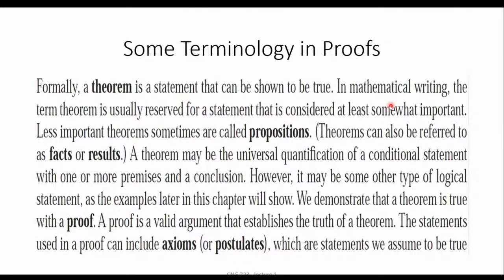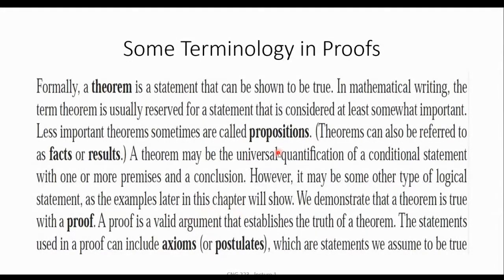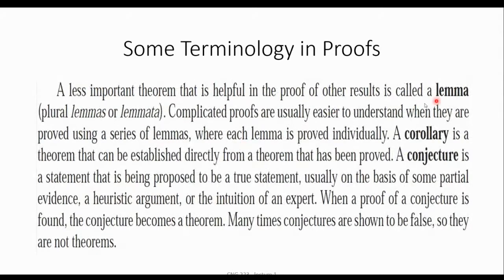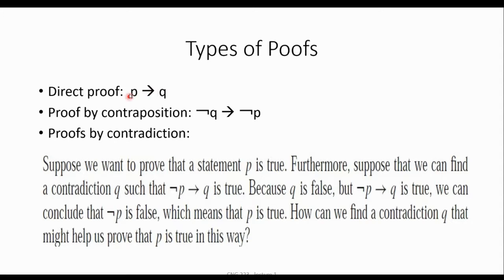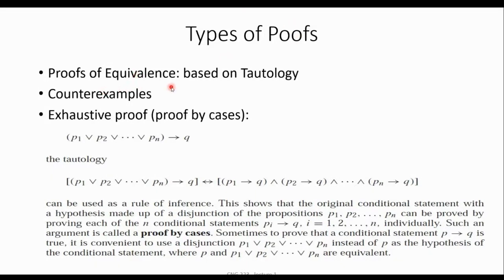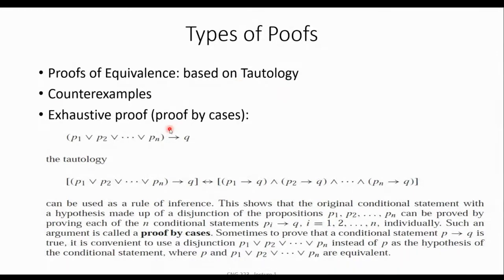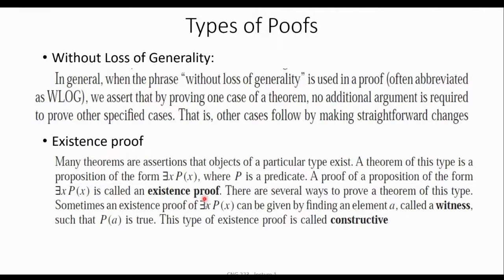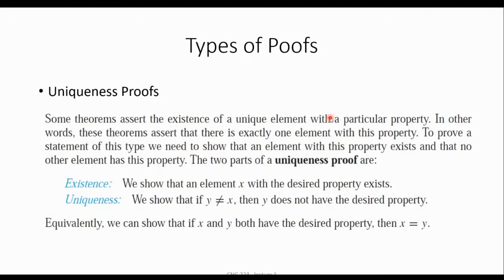Types of Proofs (for Theorems)